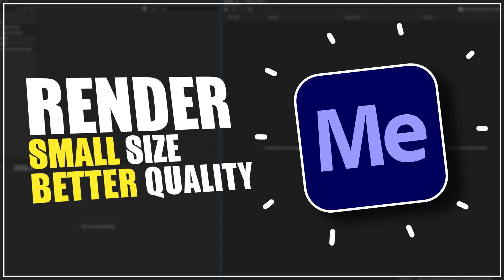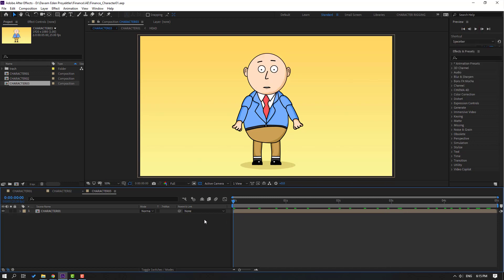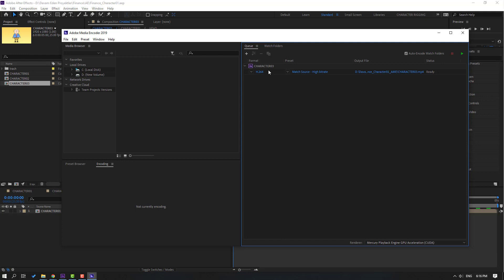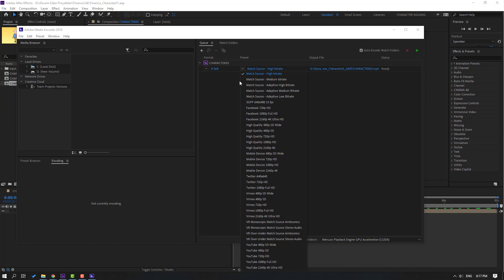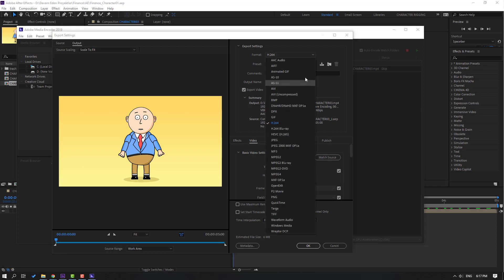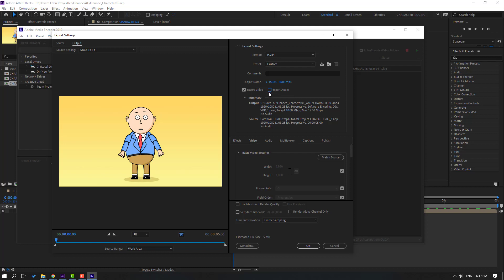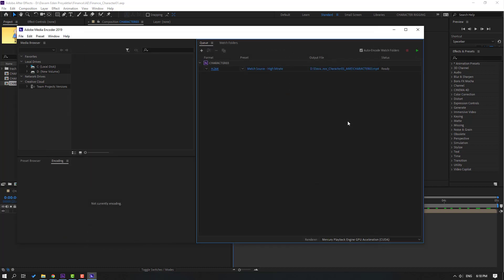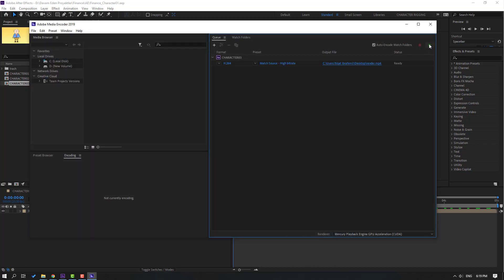How to Render Media Encoder | Small Size But Better Quality | Tutorial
Hi guys, welcome to my new After Effects tutorial. In this tutorial i will show how to render small size, but better quality with Media Encoder. Let's get started!